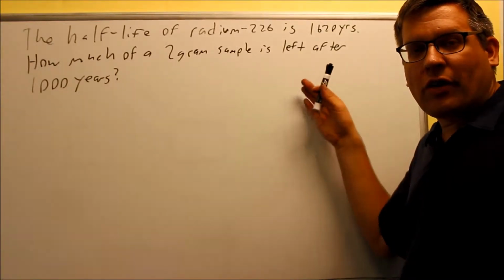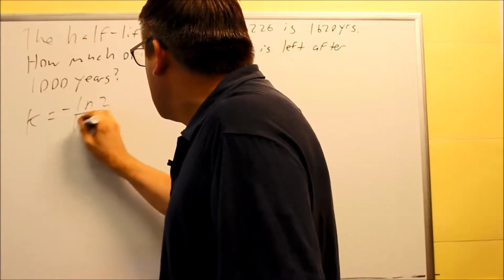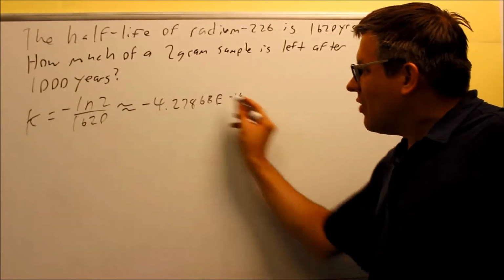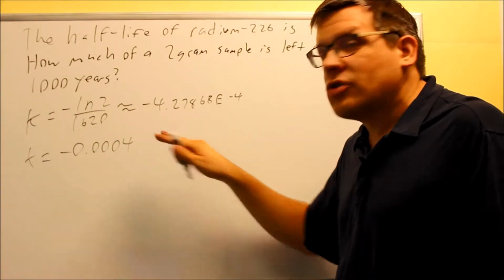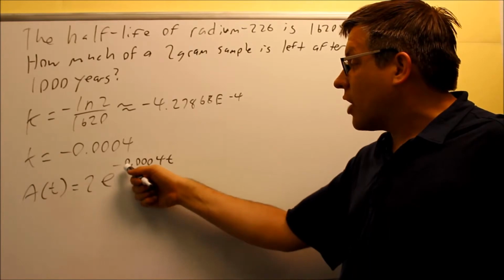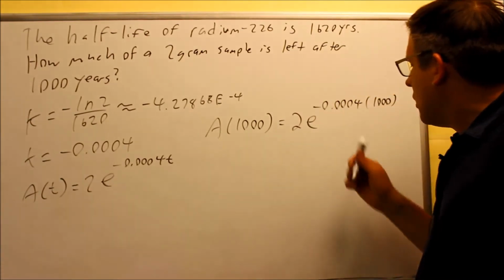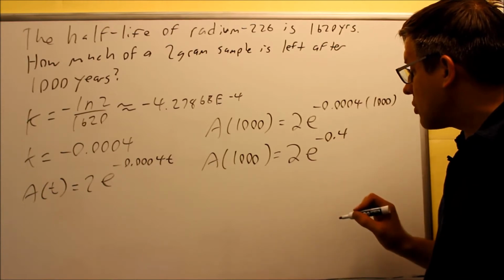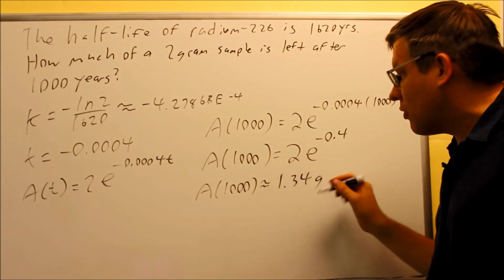Exponential Decay Problem (Half-Life)